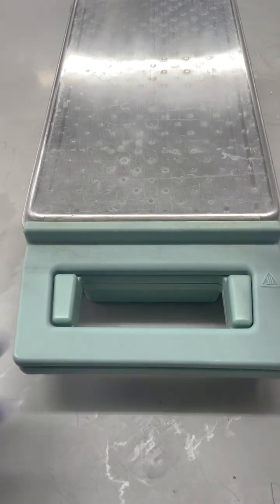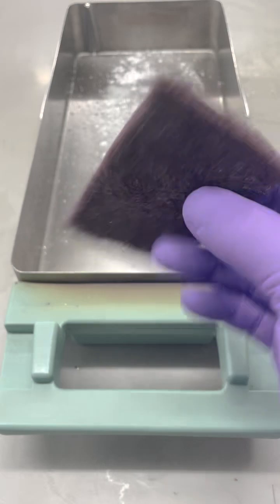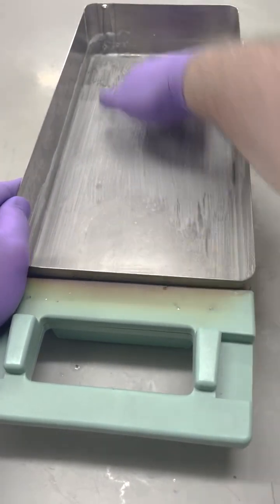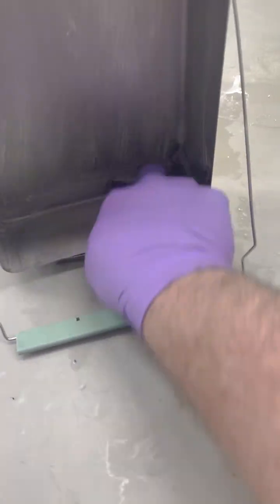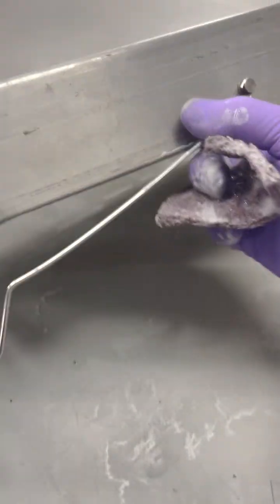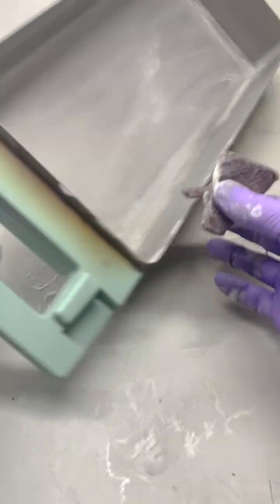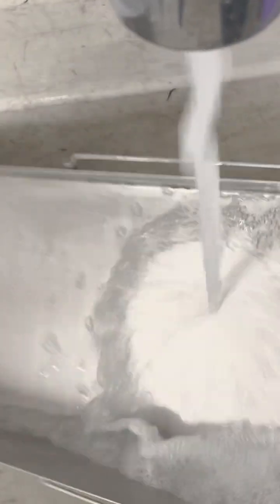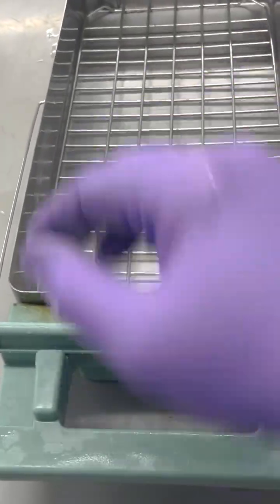How Do You Properly Clean a Statim 5000 Classic Cassette?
Proper upkeep on your autoclave and its intricate pieces and parts are vitally important for a list of reasons. And we make it our mission to provide resources and guides to ensure you can maintain the longevity of your autoclaves. Expanding on that goal, in this video we'll be narrowing the scope to a specific topic, and showing you how to properly clean your Statim 5000 Classic Cassette.

One of our technicians is here to demonstrate the proper materials to use, as well as where to clean in those pesky hard to reach areas for proper coverage and cleaning.

Or use the links below for our other provided services.